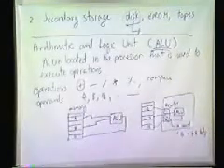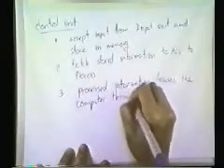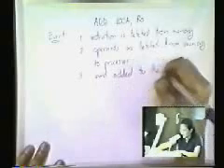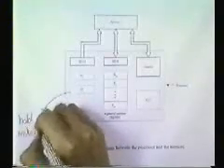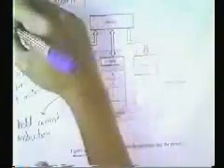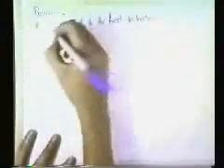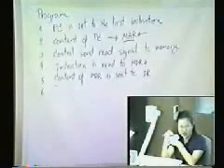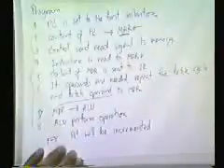CPE310 - Computer Architecture : Chapter 1 Part 3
Chapter 1 The Basic Structure Of Computers